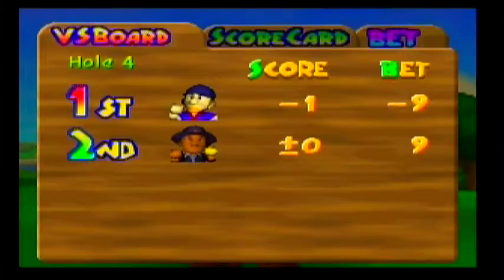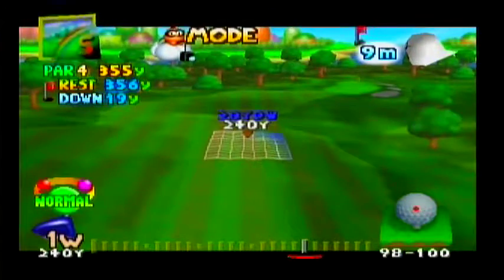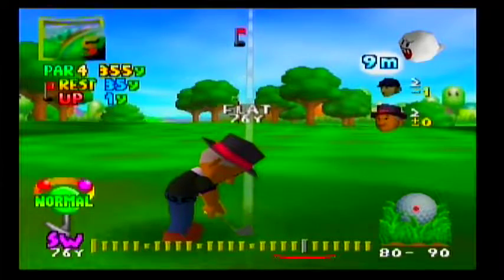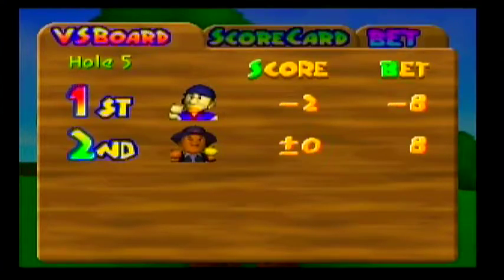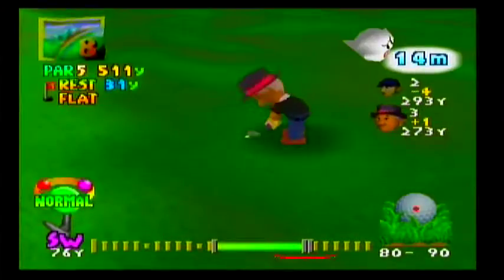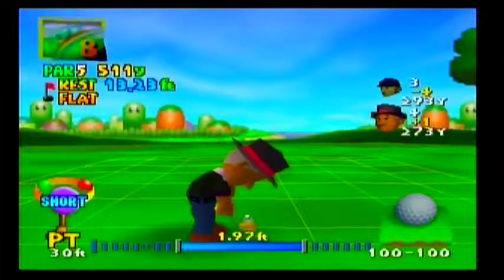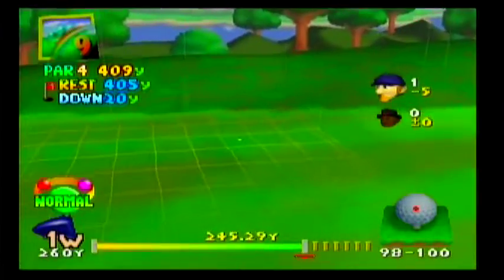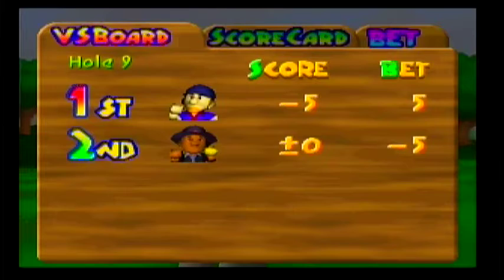Let's Versus: Mario Golf (Toad Highlands, Part 2)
Me versus my dad in Mario Golf.